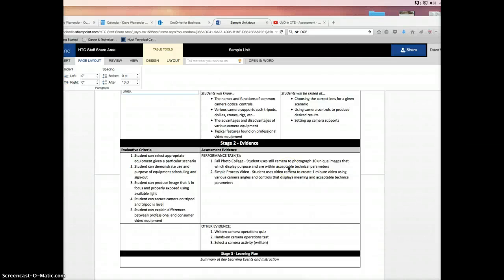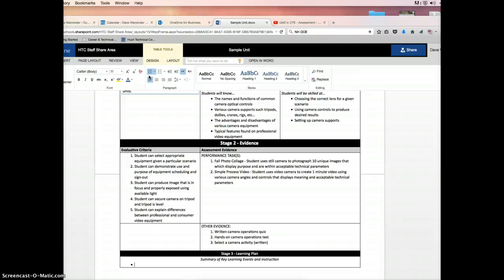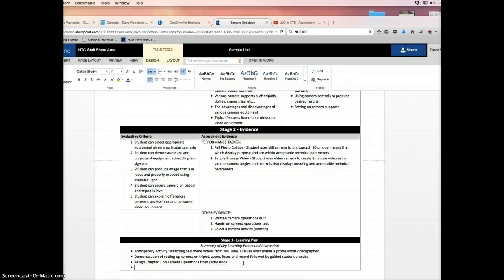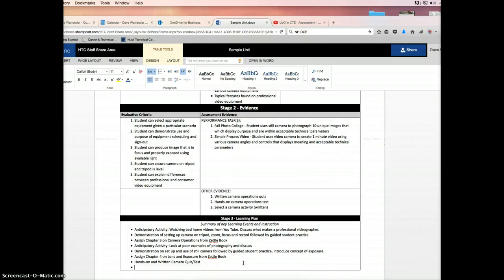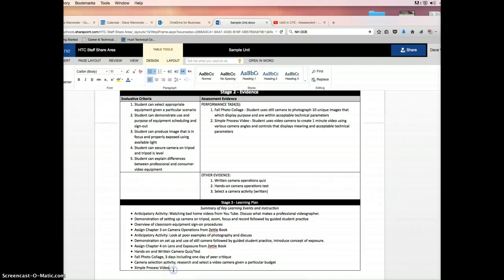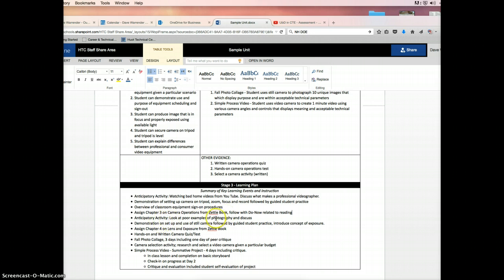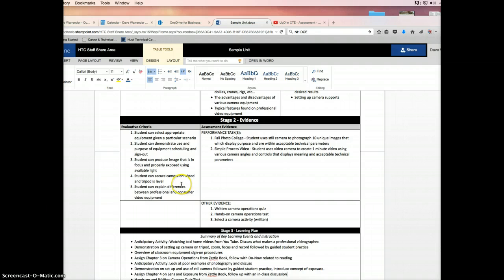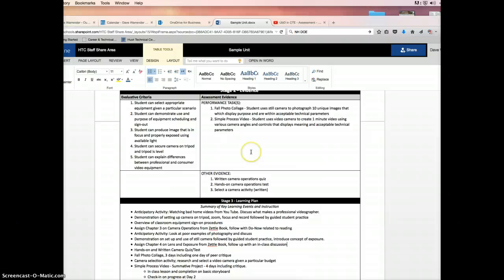UbD in CTE - Learning Plan